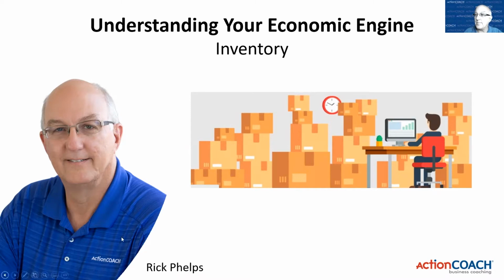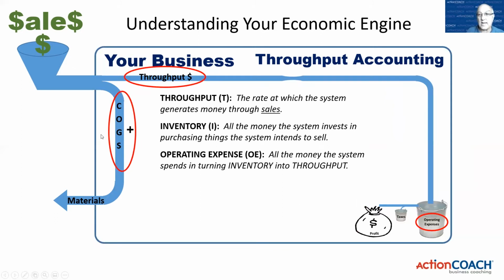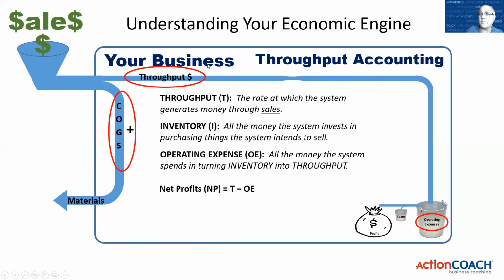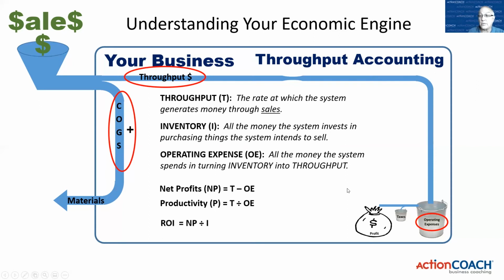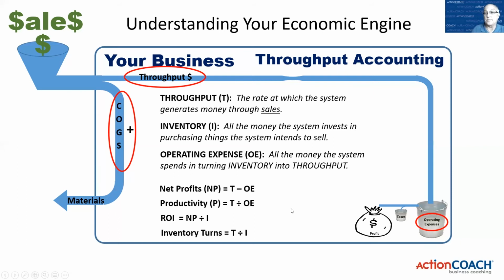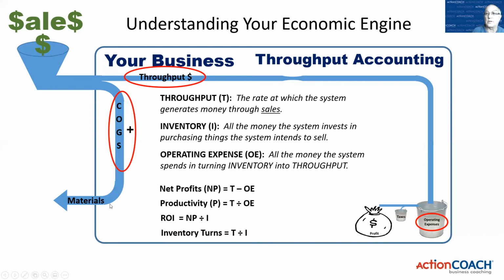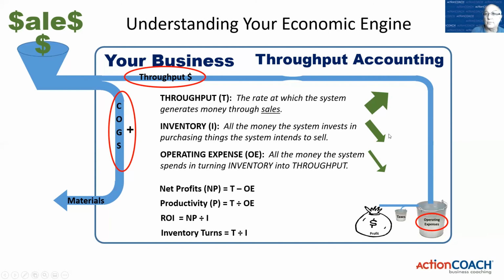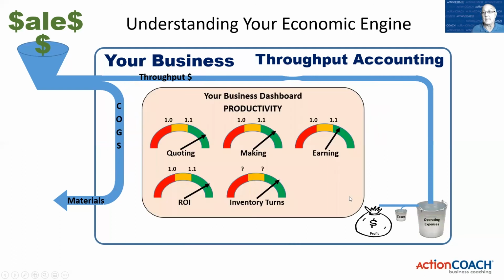Part 7/8: Understanding Your Economic Engine